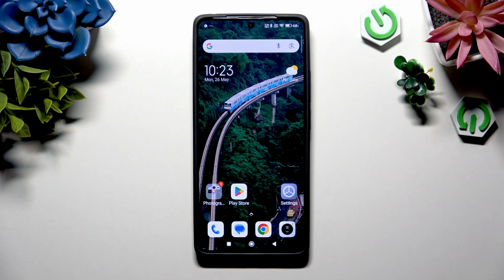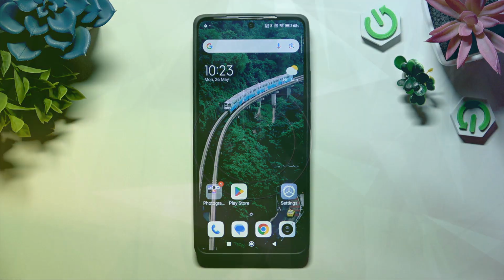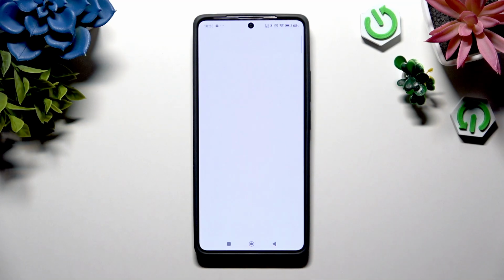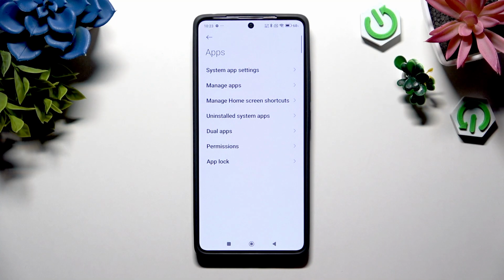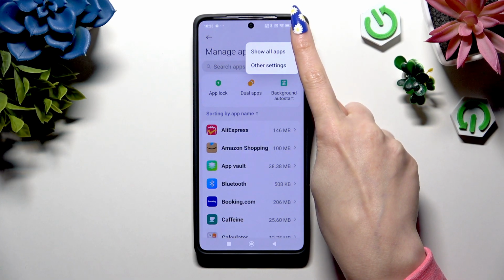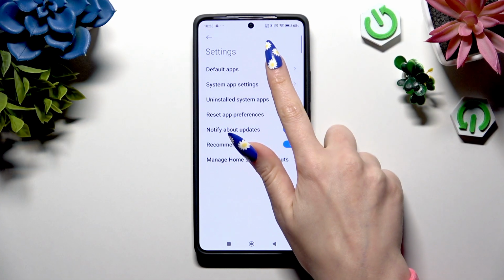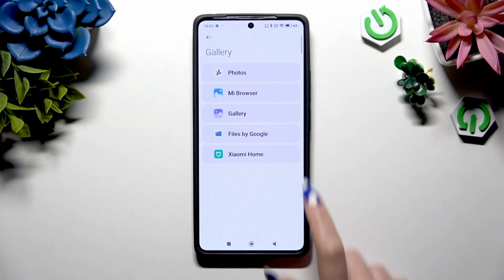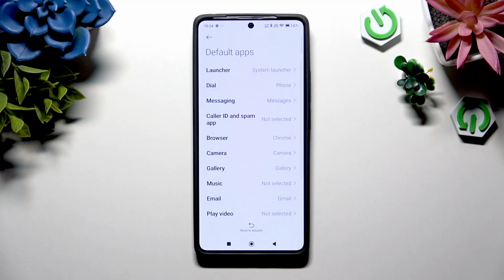REDMI Note 14S – How to Change Default Apps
Learn how to change default apps on your REDMI Note 14S in just a few easy steps. This video will show you how to access the settings, find the default apps section, and select which apps you want to use for actions like opening photos, browsing the web, or sending messages. Whether you want to set a new gallery app, browser, or any other default application, this guide will help you customize your REDMI Note 14S for a better user experience. Follow along to make your device work the way you want.

How to change default apps on REDMI Note 14S?
How to set a new default browser on REDMI Note 14S?
Where is the default apps setting on REDMI Note 14S?

0:00 Start and open Settings
0:08 Go to Apps and Manage Apps
0:19 Access Other Settings
0:23 Select Default Apps
0:31 Choose and apply new default app
0:39 Finish and exit